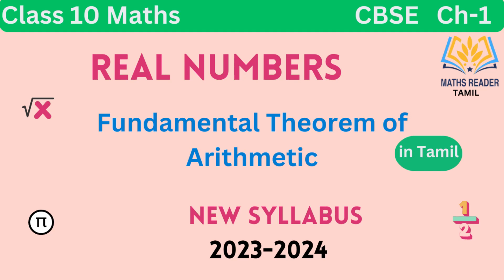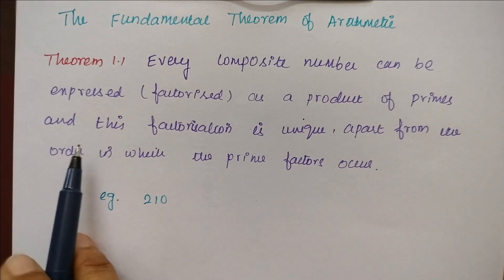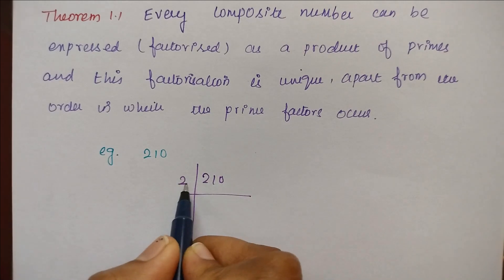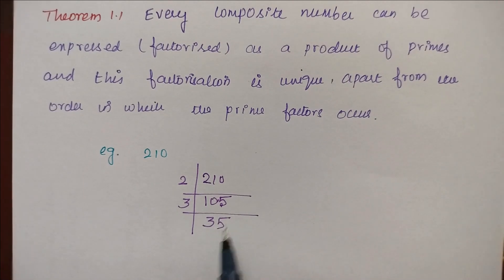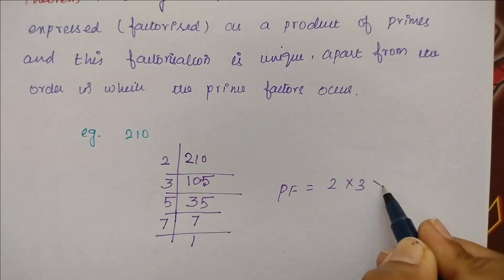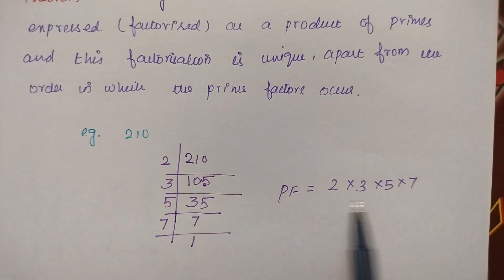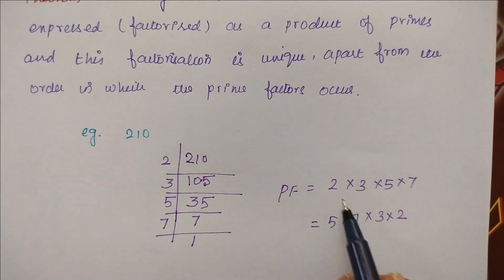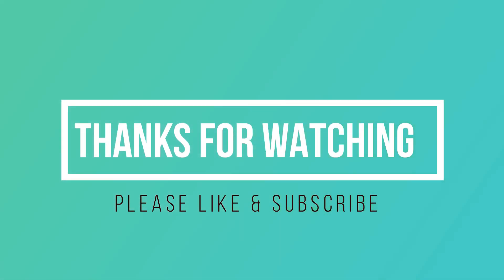Fundamental Theorem Of Arithmetic | CBSE Class 10 Maths Chapter 1| New Syllabus 2023-2024 in Tamil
Fundamental Theorem Of Arithmetic | CBSE Class 10 Maths Chapter 1 - Real Numbers  in Tamil